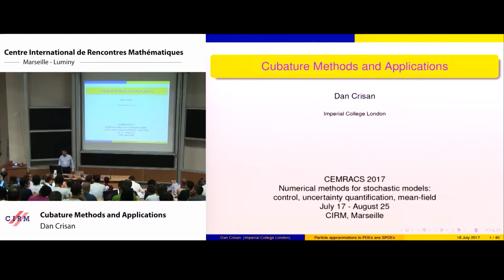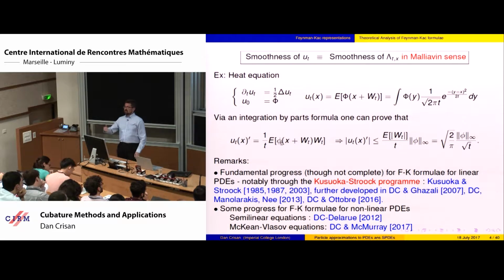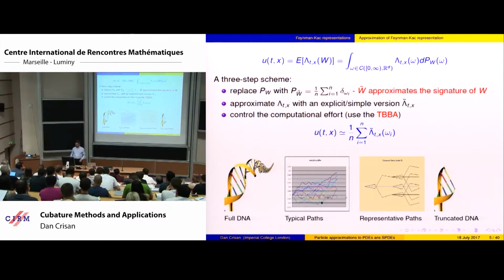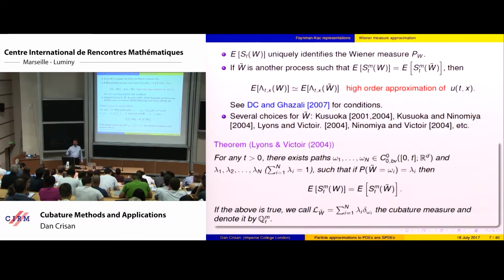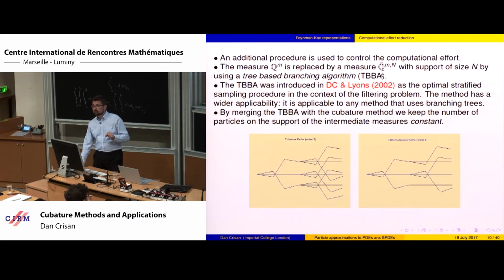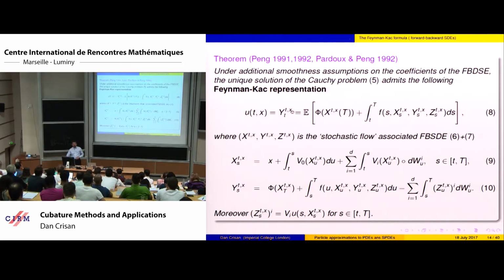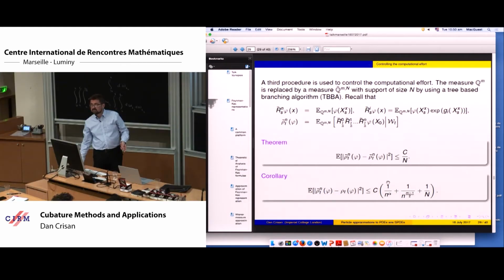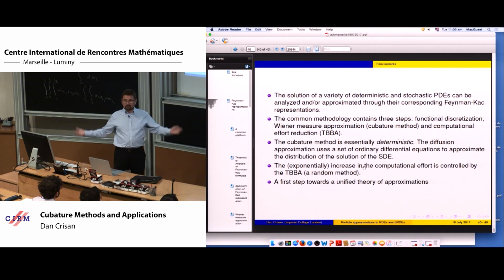Dan Crisan: Cubature methods and applications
Abstract: The talk will have two parts: In the first part, I will go over some of the basic feature of cubature methods for approximating solutions of classical SDEs and how they can be adapted to solve Backward SDEs. In the second part, I will introduce some recent results on the use of cubature method for approximating solutions of McKean-Vlasov SDEs.

Recording during the CEMRACS Summer school 2017 "Numerical Methods for Stochastic Models: Control, Uncertainty Quantification, Mean-field " the July 18, 2017 at the Centre International de Rencontres Mathématiques (Marseille, France)